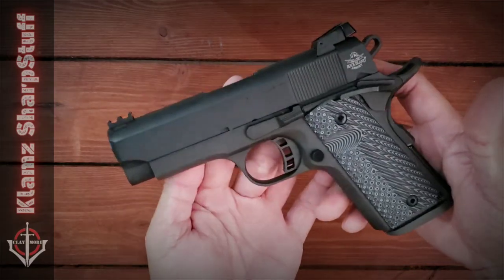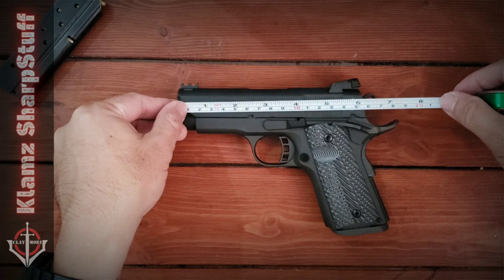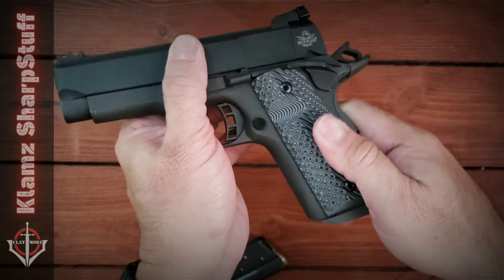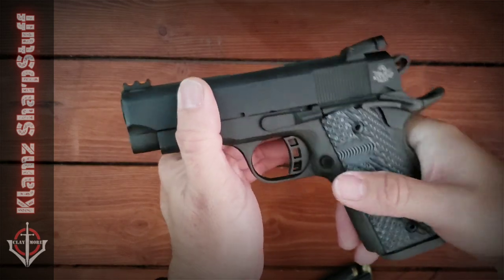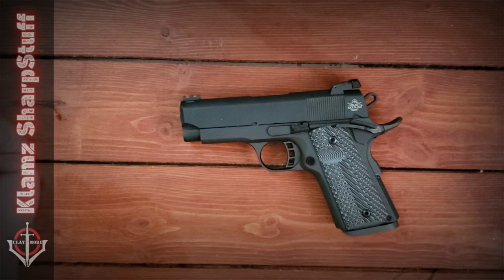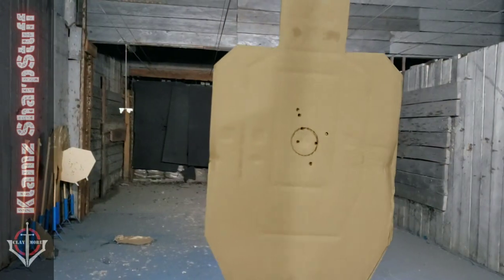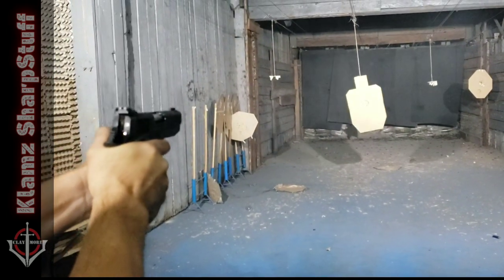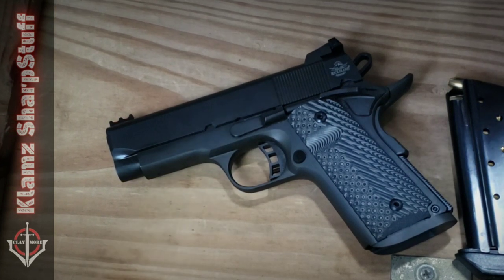Rock Island Armory 1911 Compact Size 9mm "Rock Ultra", my impression